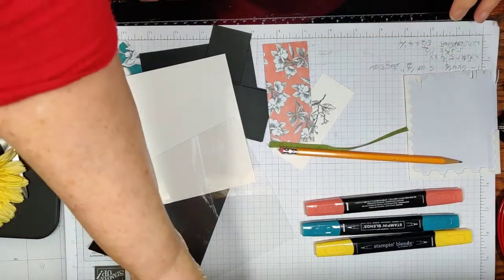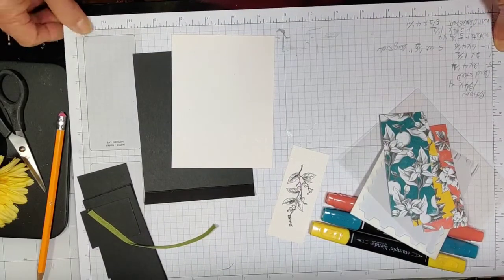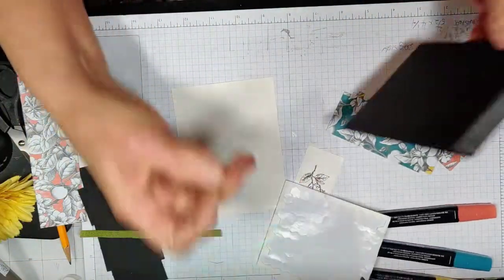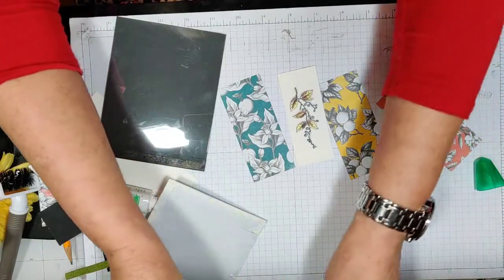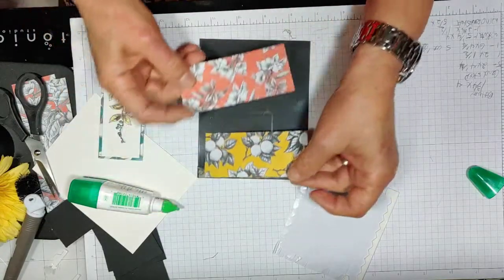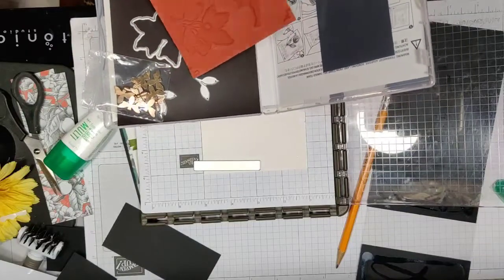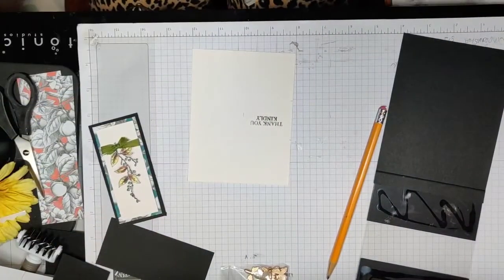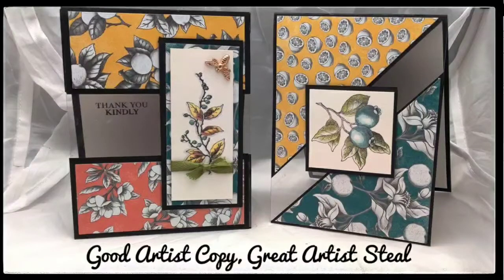Pinterest: Card Ideas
Pinterest is a great place to get card making ideas.  By first copying a handmade card that you really like, you may find you will be inspired enough to come up with your own creative idea.

dbwsdemoid=2134958
Supplies